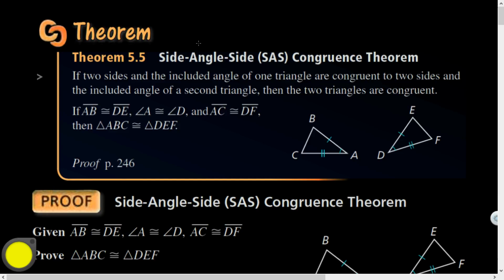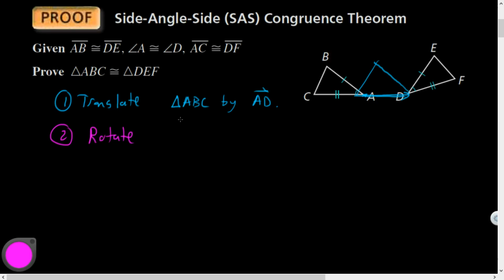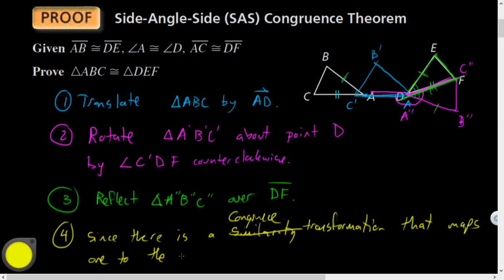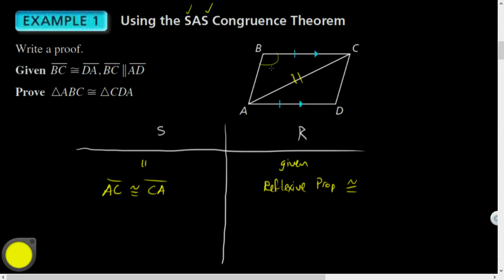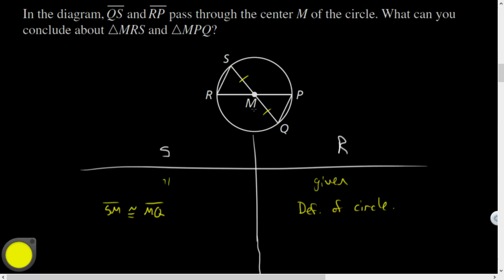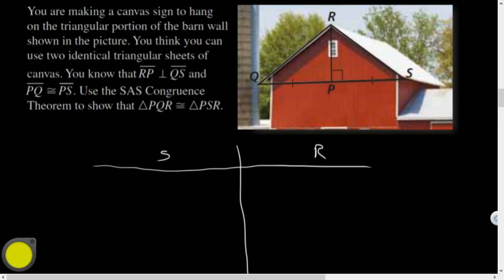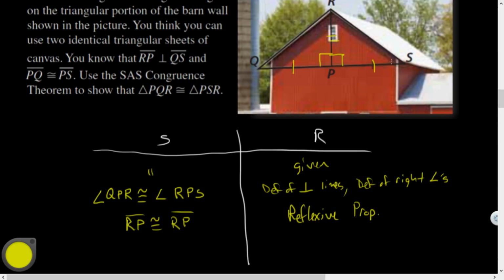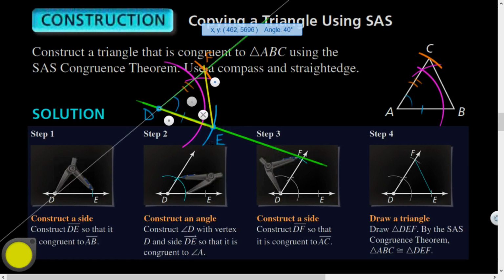Geo 05.03 Proving Triangle Congruence by SAS